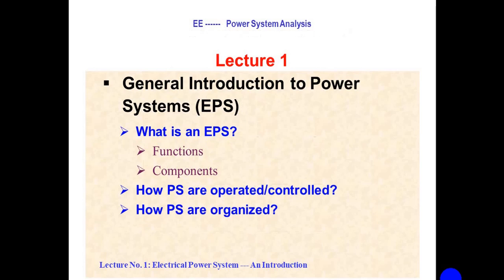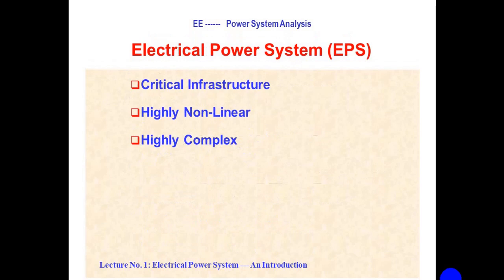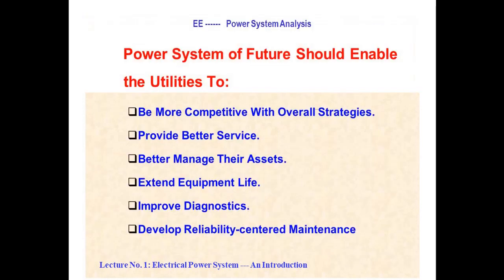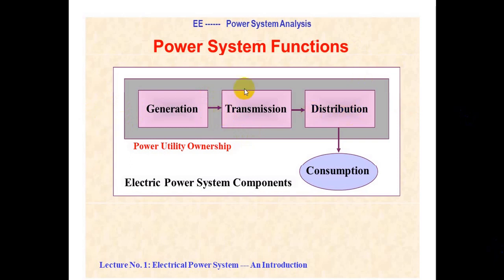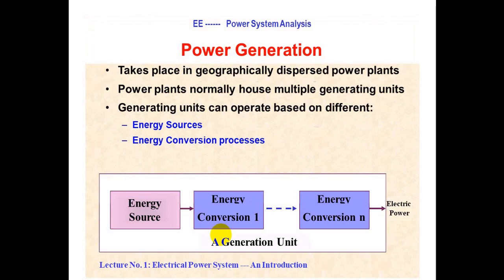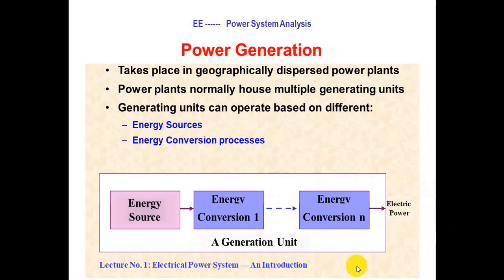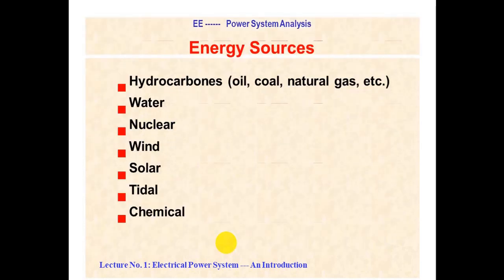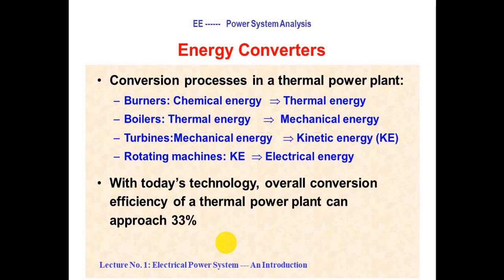Parts of Power Systems